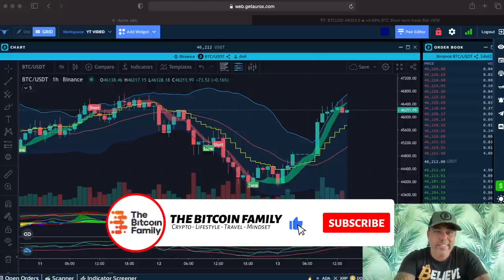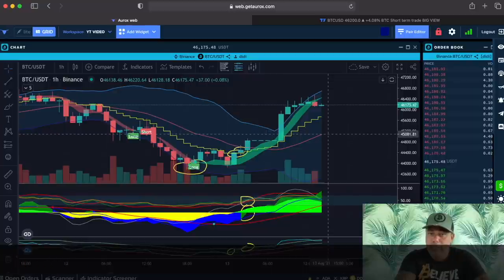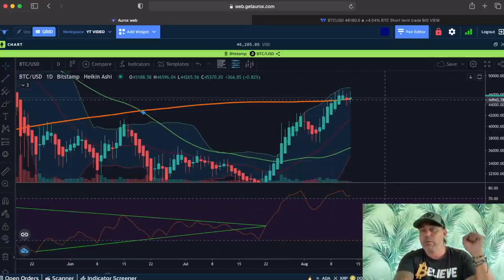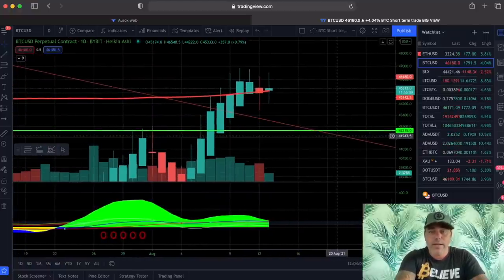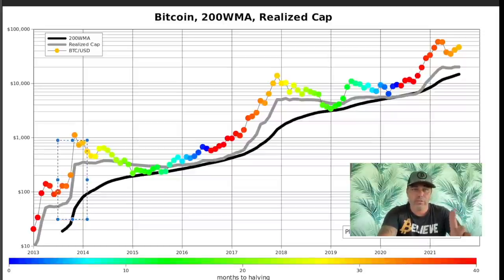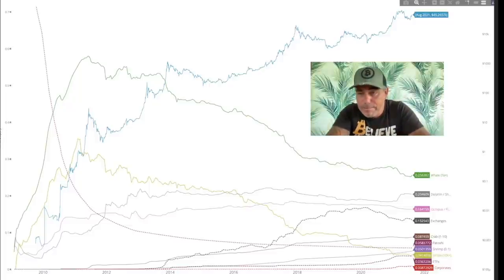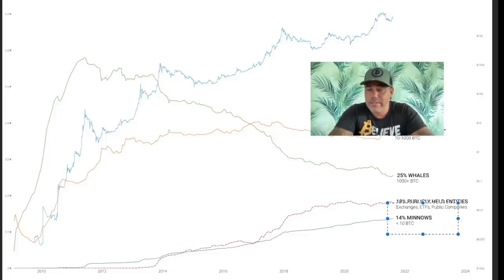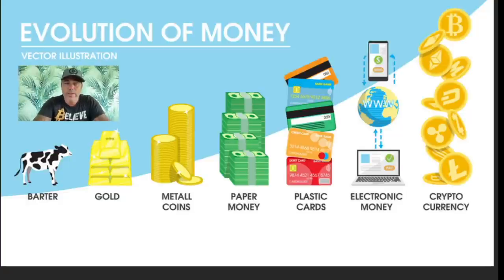READY?!! BITCOIN NEXT MOVE THIS WEEKEND IS IMPORTANT BUT THESE CHARTS SHOW MUCH MORE!!